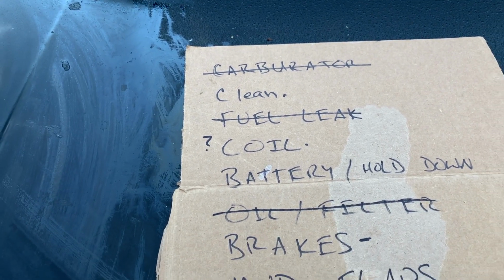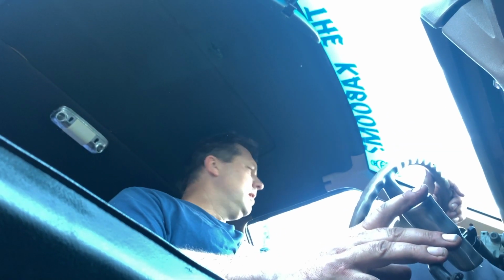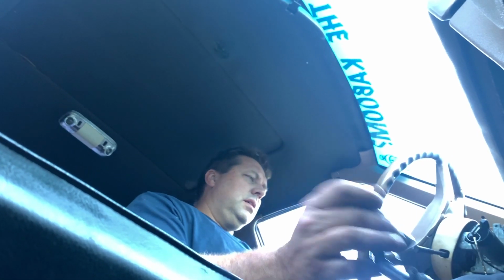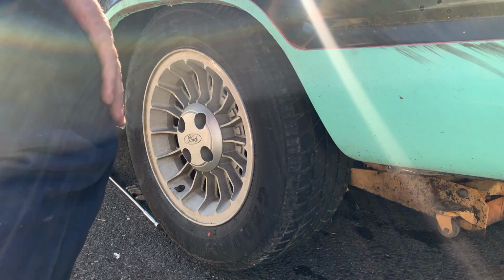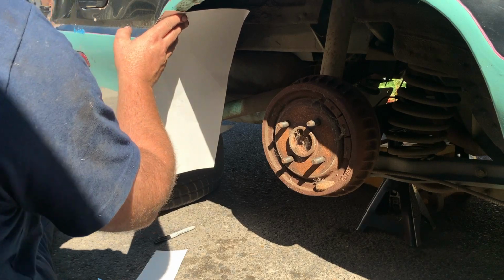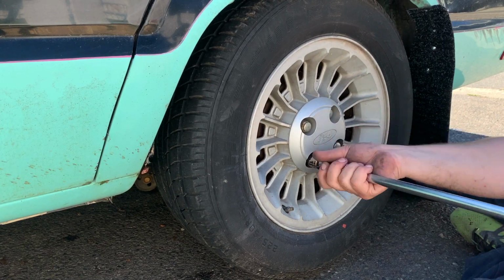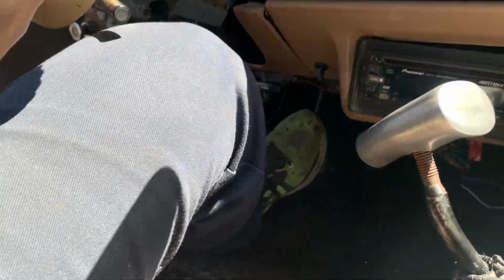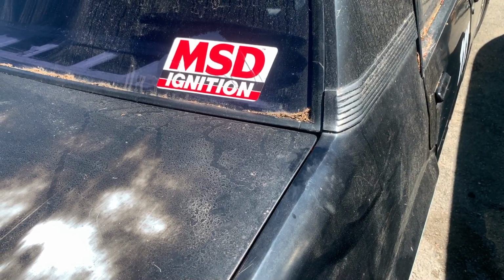1981 FORD GRANADA REVIVAL Part 3 / Times Up / I FAILED! / EP 13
In Part 3 of 4 the Adventure continues as I look for the disappearing Brake fluid plaguing the brake system. Install numbers and Mud Flaps. In the end the clock runs out with several tasks left undone! I need parts that are not readily available! Total FAIL! What do I do Now?!?